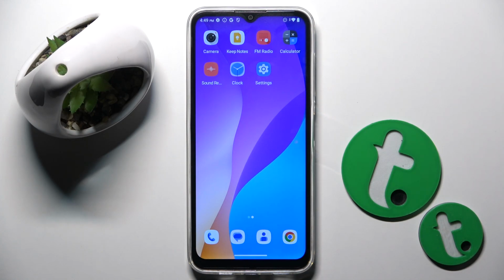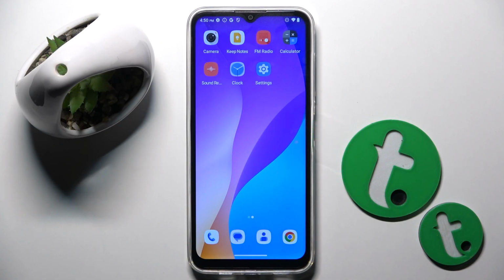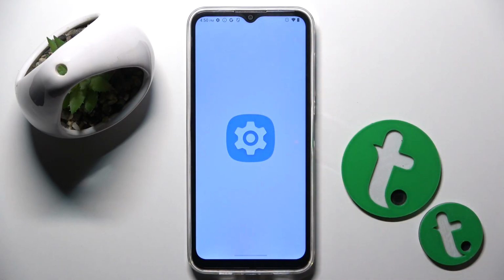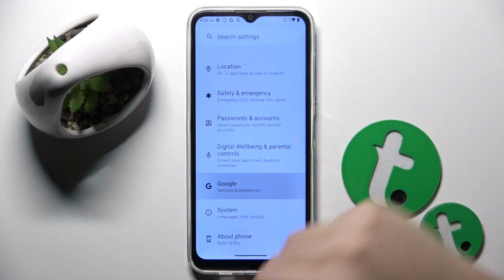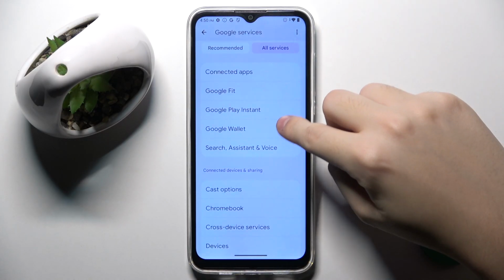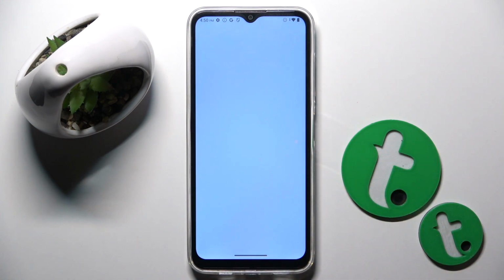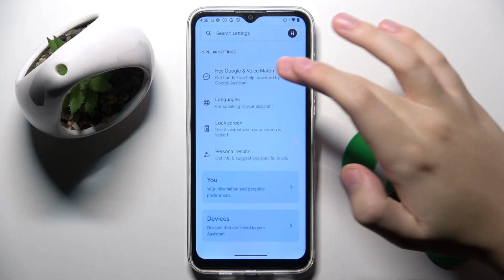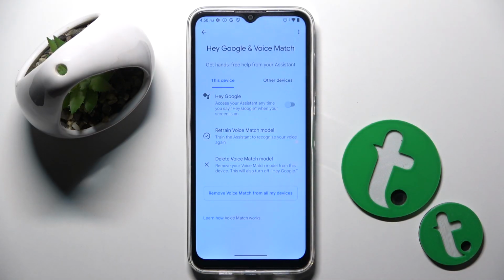How to Disable "Ok Google" on MOTOROLA Moto G15 – Voice Assistant Settings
If you want to turn off the "Ok Google" feature on your MOTOROLA Moto G15, then you've come to the right place! In this tutorial, we will guide you through the steps to disable the voice assistant activation on your device. So, let's follow all the shown steps and successfully disable "Ok Google" on MOTOROLA Moto G15!

How to disable "Ok Google" on MOTOROLA Moto G15? How to turn off voice activation on Moto G15? How to stop "Ok Google" from working in MOTOROLA Moto G15? How to disable Google Assistant in MOTOROLA Moto G15?